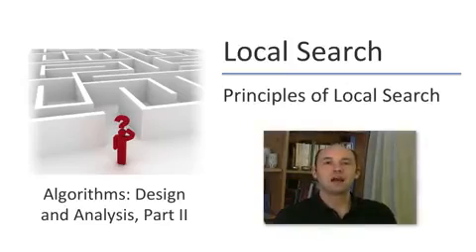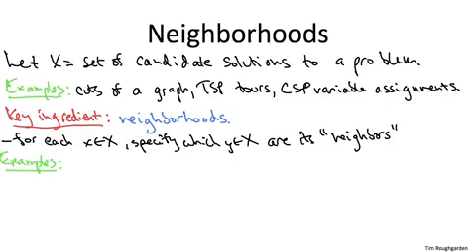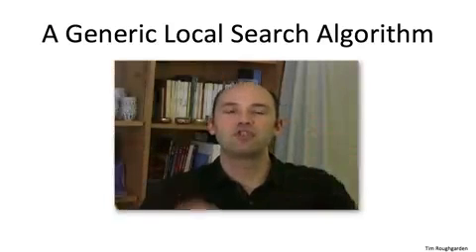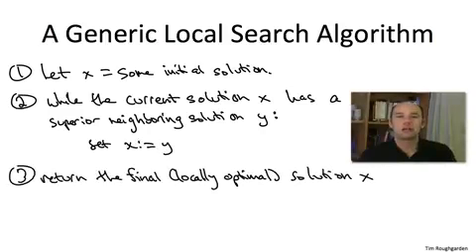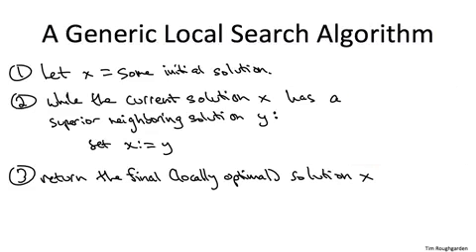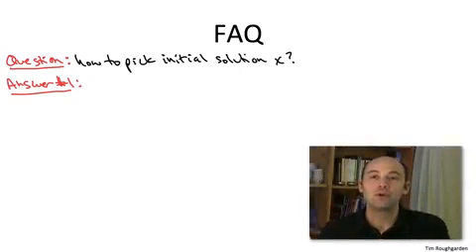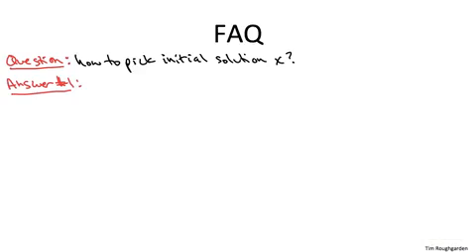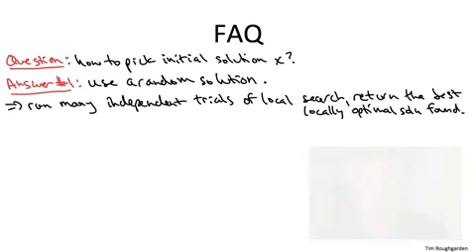LOCAL SEARCH ALGORITHMS: Principles of Local Search 1